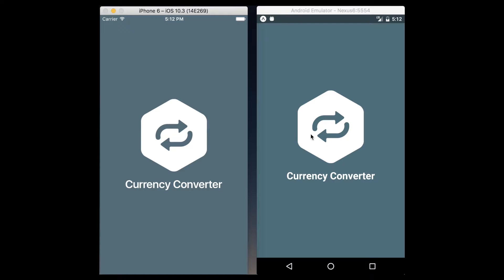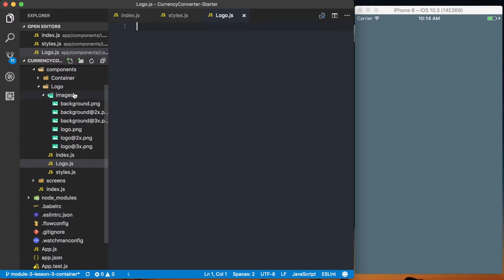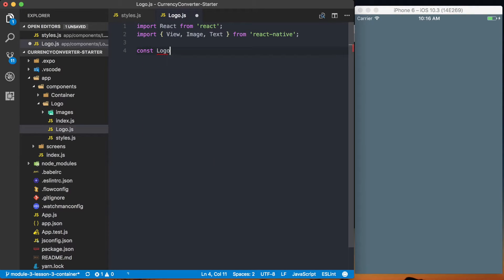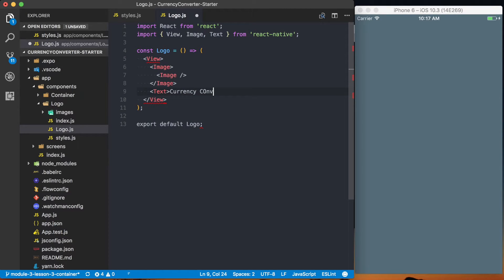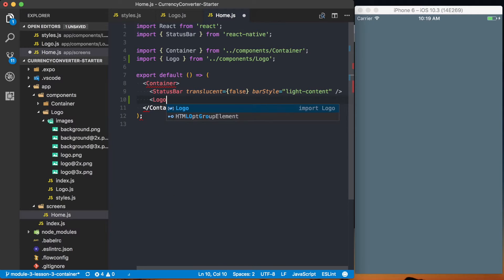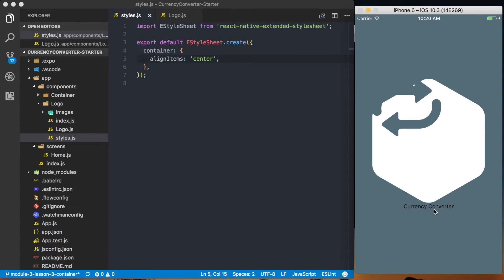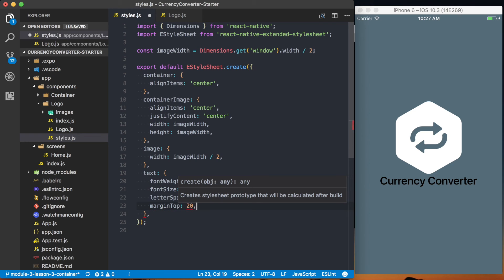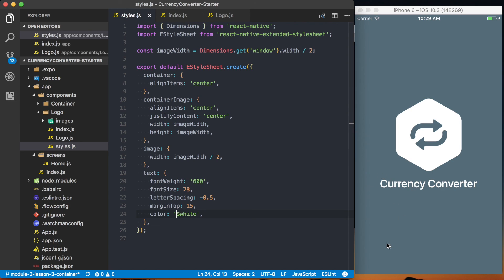Home Screen Logo - Build a React Native Currency Converter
Learn how to build the interface of a currency converter application in React Native! This series of videos is only one module of seven from my free course. If you like this set of videos and want to continue be sure to visit reactnativebasics.com!